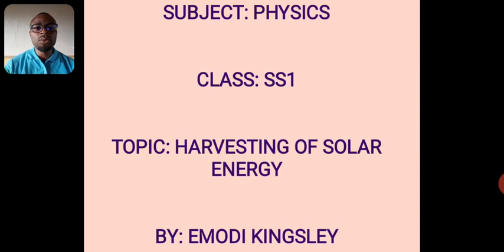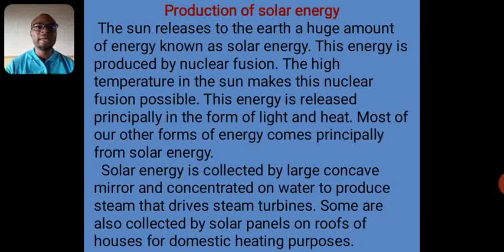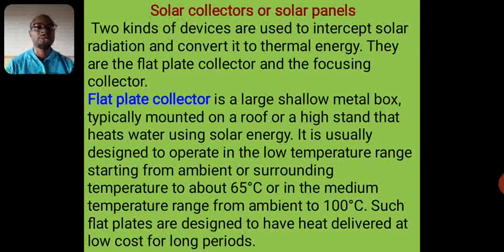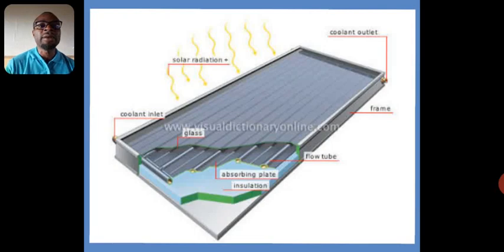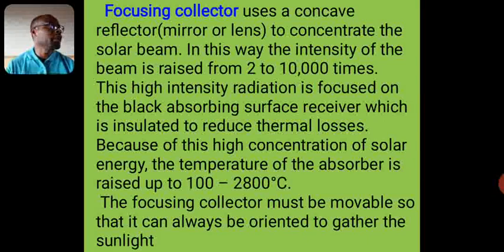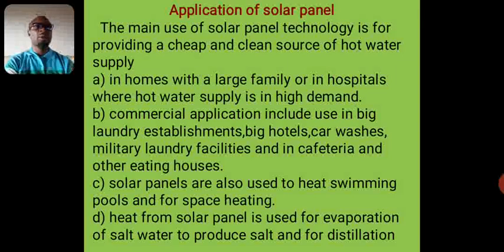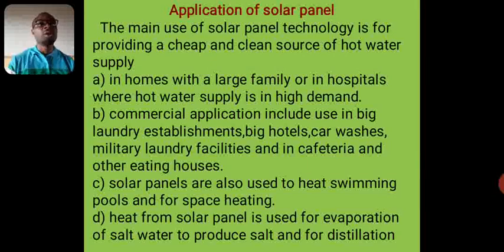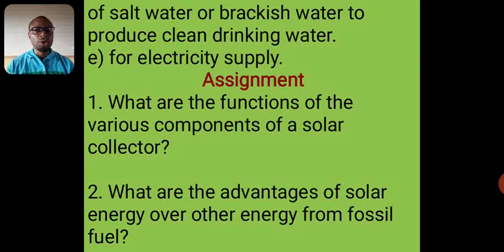SSS 1 PHYSICS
HARVESTING OF SOLAR ENERGY